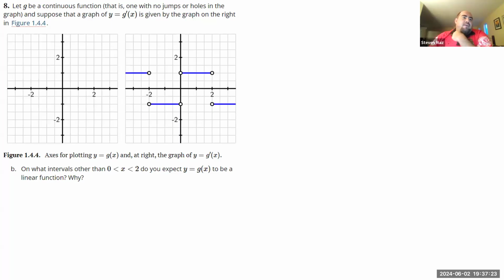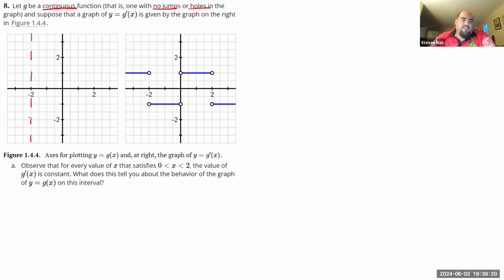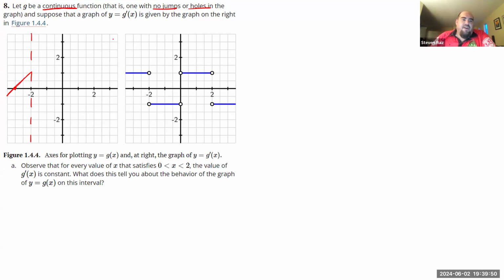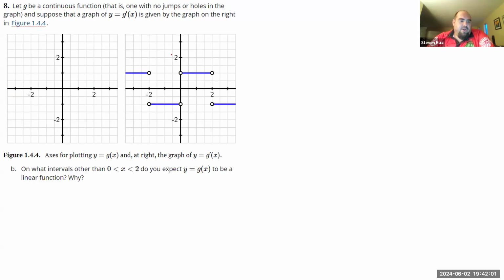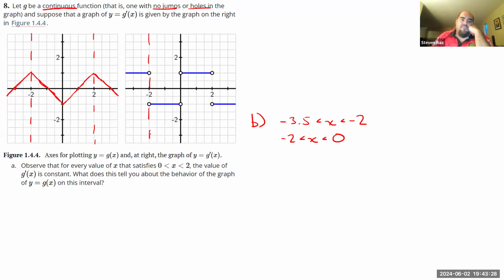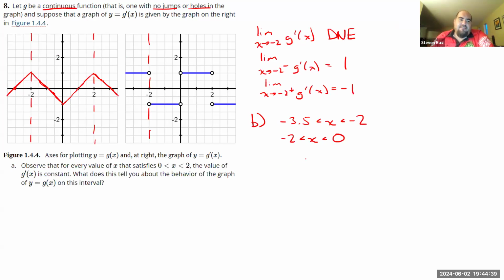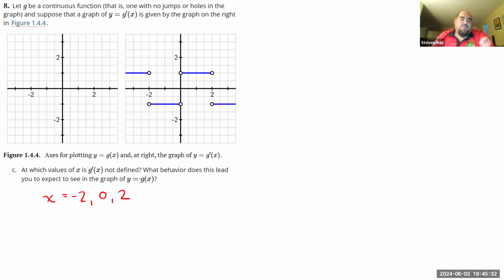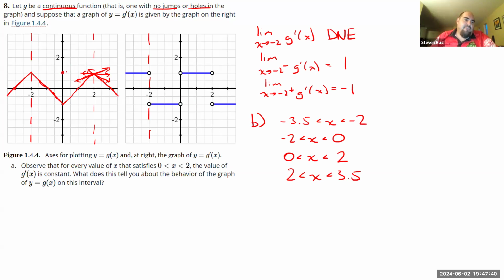MAT 221 - Summer 2024 - Exercise 1.4.8